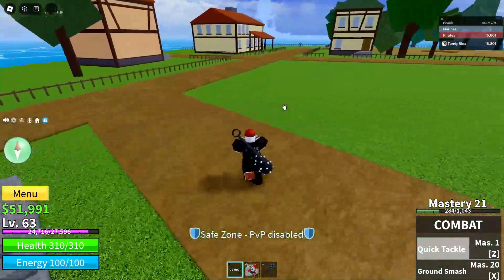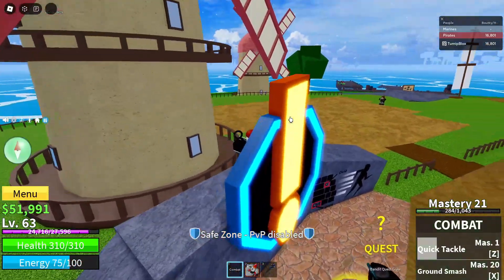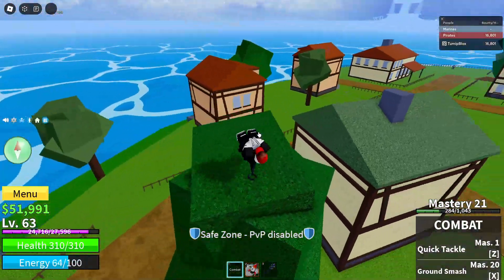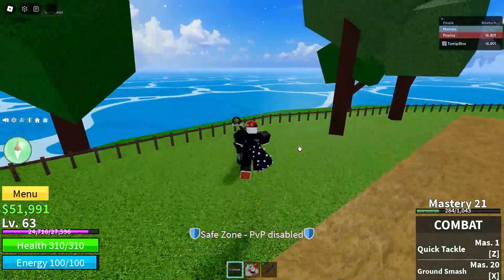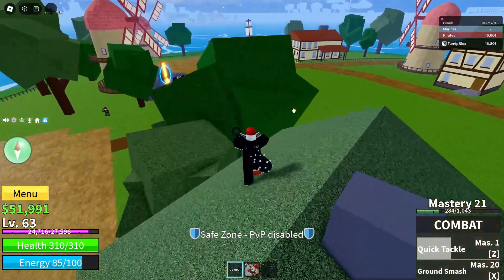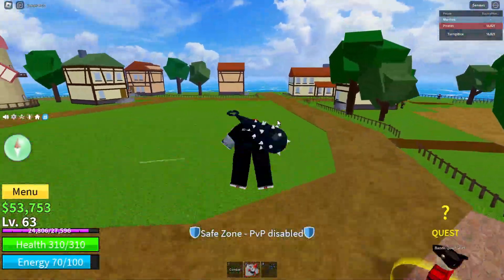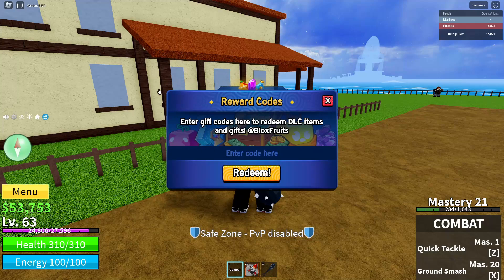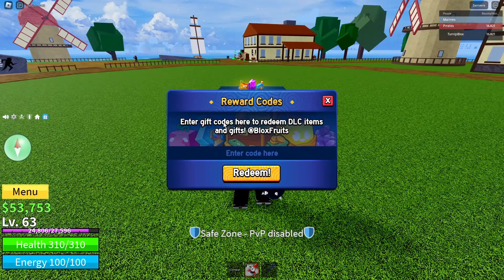FREE ADMIN FRUIT CODE BLOXFRUITS (OP) | ROBLOX